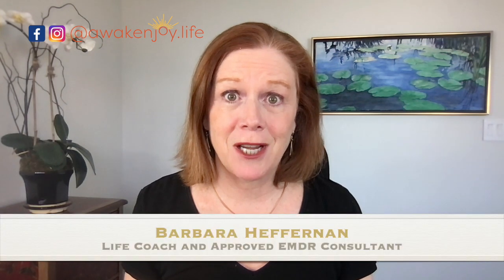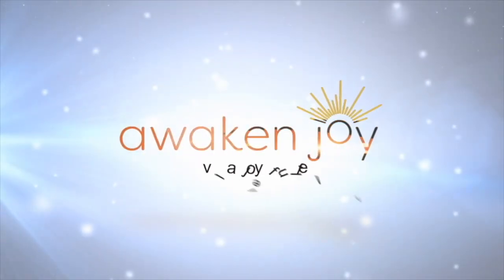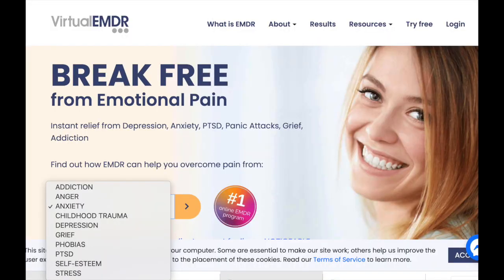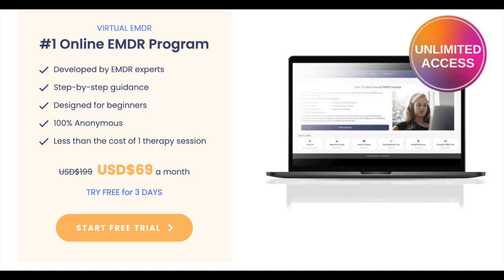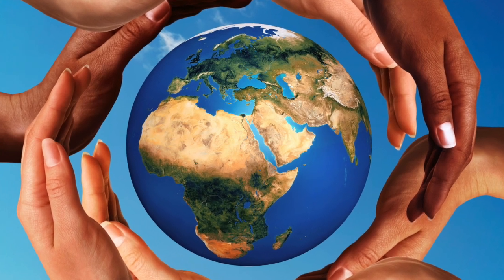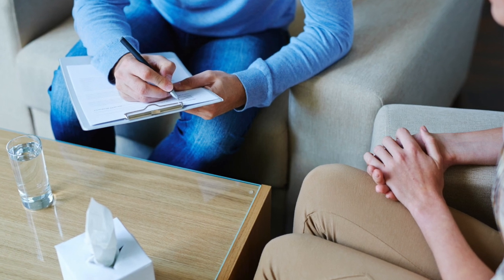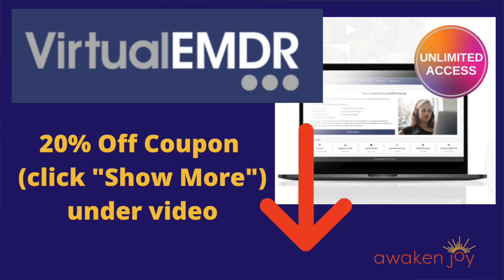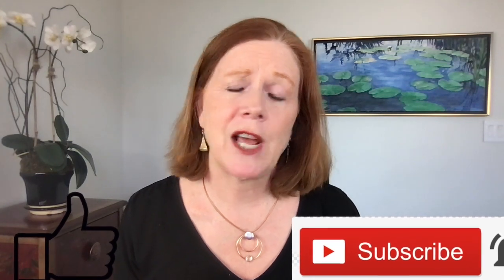EMDR Container Exercise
(Powerful Tool for Managing Emotions). The container exercise is a powerful visualization exercise for managing and modulating emotions. Feel more balance in your life. Learn an EMDR technique that will help you when you are dealing with overwhelming emotions. Whether you are doing self-administered EMDR, or working with an EMDR therapist, or simply would like a useful tool, this video walks you through a guided visualization to help contain and manage difficult emotions.

NOTE: This description contains affiliate links for the Virtual EMDR site, for betterhelp.com and for pridecounseling.com.  While this channel may earn a minimal sum when the viewer using these affiliate links, the viewer is in NO WAY obligated to use these links; the viewer is not charged extra for these links and, in fact, receives a discount over the regular pricing of these programs.  I have used both Virtual EMDR and betterhelp.com, and pridecounseling is connected to betterhelp.com.